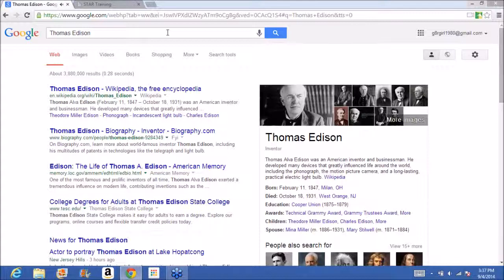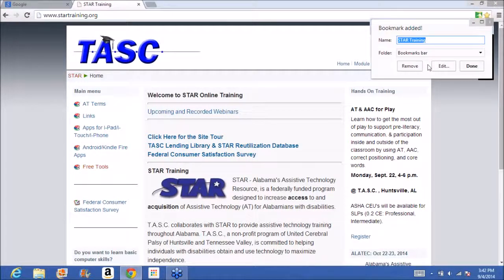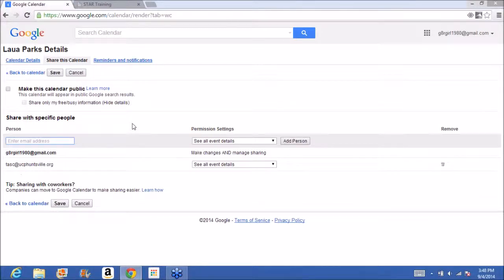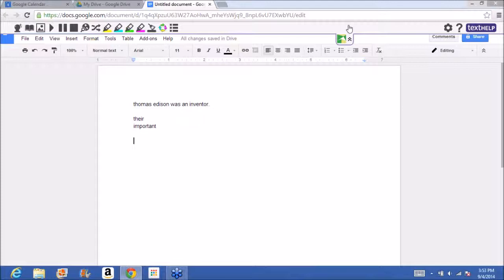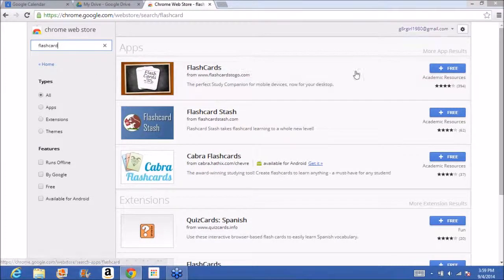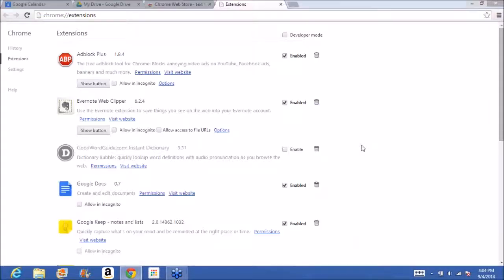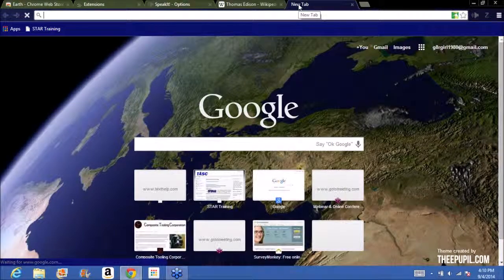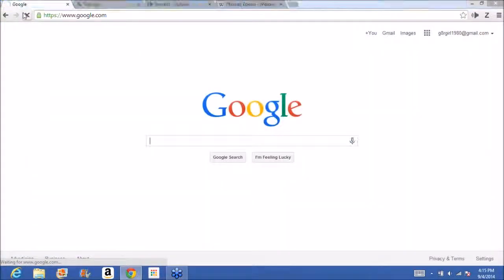STAR Training: Google Chrome: Search no further for AT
STAR Training Webinar exploring how Google Chrome browser can be utilized to help individuals of all abilities access the internet.   Apps and Extensions are explored that can read text aloud, increase font, and help with organizing information.